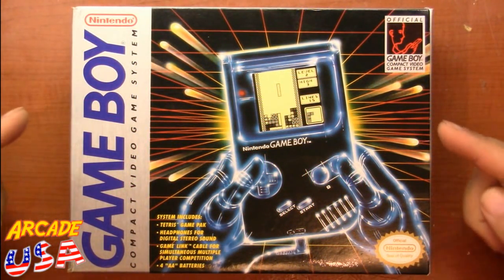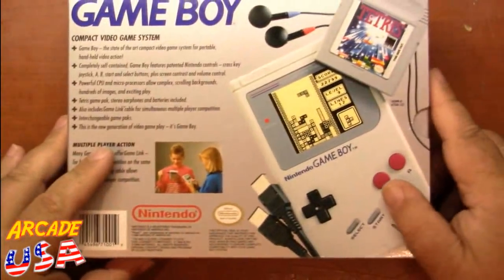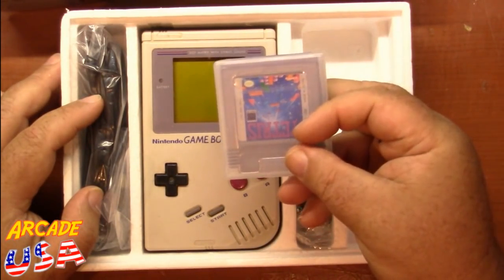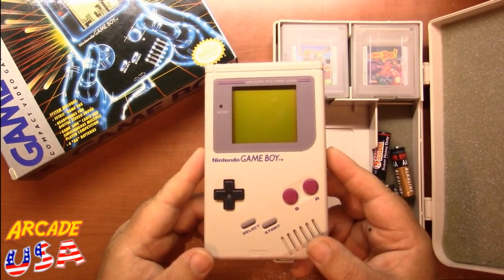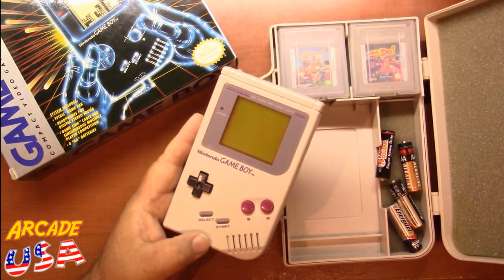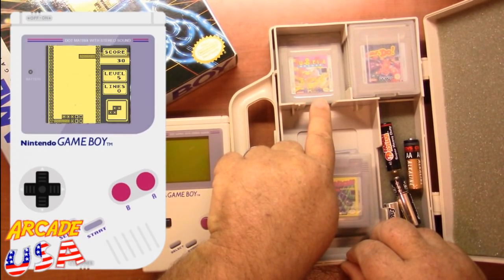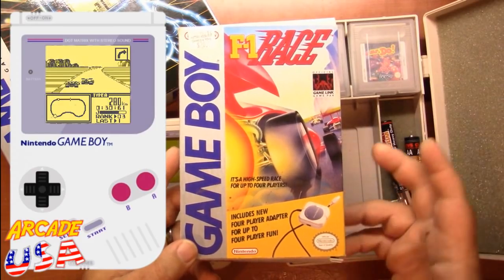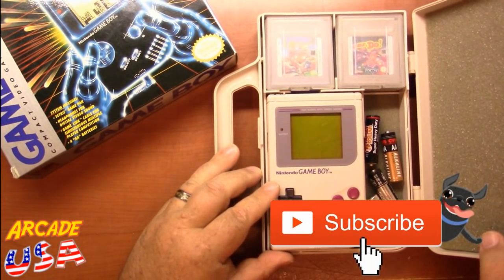Gameboy 30th Anniversary!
To celebrate the 30th Anniversary for the Nintendo Gameboy (April 1989 - April 2019) lets take a look at the launch unit and some of my favorite games for the system I carry around :) (of course you know one of which is Tetris :P)